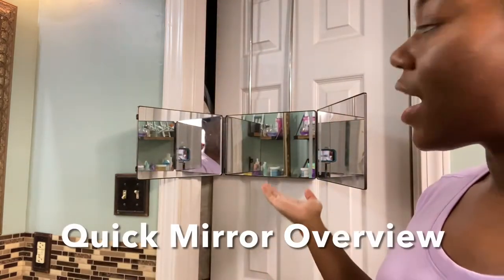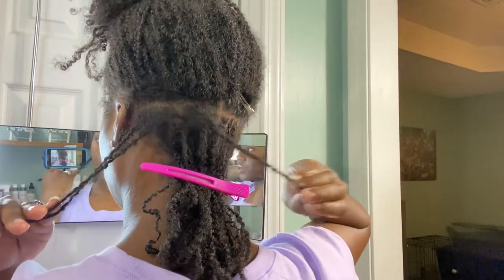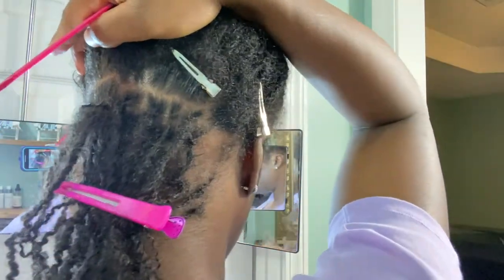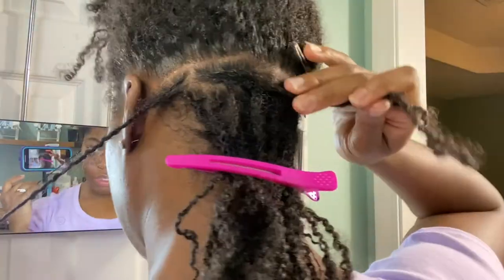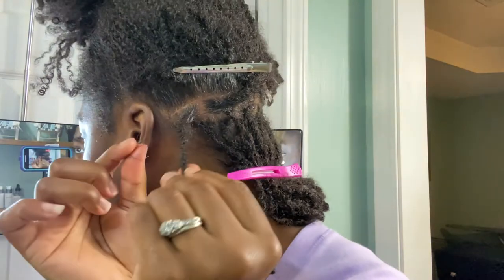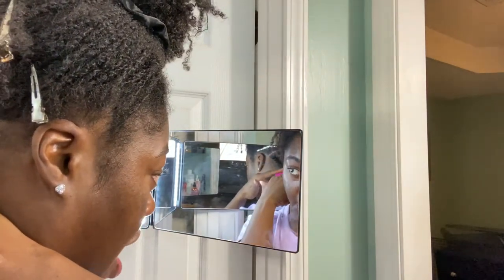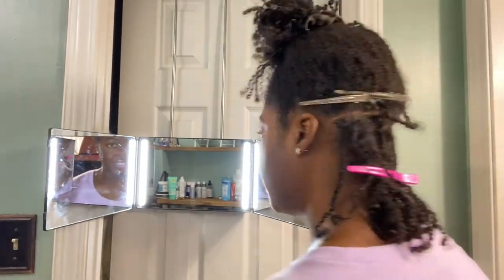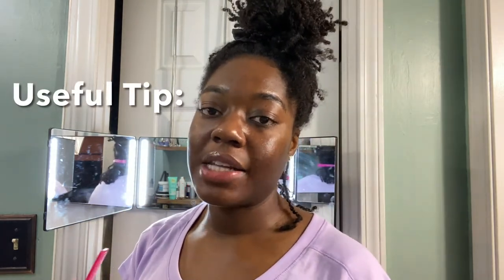Easy Technique To Re-tie Microlocs In The Back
Tutorial and how to on a crucial part of my microlocs journey, which is interlocking my locs, but more specially how I interlock/re-tie microlocs in the back of my head. The mirror I use has been a true lifesaver providing visibility helping me keep my microlocs grid clean while providing the lighting needed while I do my two point rotations and helps me avoid making mistakes with my microlocs while doing retightenings, re-ties and interlocking.
Re-Tie Microlocs In The Back | Microloc DIYer Journey | Tutorial

Products In Video:
Joie Naturals MyGel Hair Styling Gel, 16 ouncesJoie Naturals MyGel Hair Styling Gel, 16 ounces

3 Way Mirror for Self Hair Cutting with Lights:

Metal interlocking tool in video:

Smaller Metal Sectioning Clips Used:

Larger Metal Sectioning Clips Used:

Larger Multicolored Clips:

Question of the day:
Do you do your own retie or do you have a loctician or someone else do them for you? Why or Why Not?

I hope I was able to help someone in some way with this. I appreciate all the love and support from each and every one of you.

Do you have locs or have you considered them? Do you or did you have concerns or worries going into your loc or microlocs journey? Thank you all for the love and until next time Take Care good People!

retie microlocs
MICROLOCS JOURNEY
LOC JOURNEY

 starter locs loc maintenance interlocked locs interlocks microloc journey retie on my microlocs retie microlocs

0:00 Introduction
0:13 Quick Mirror Overview
1:16 Mist Water
1:24 Mold Hair
1:47 Clean Up Part
2:38 Section Hair With Clips
3:41 Secure Loose Hairs
4:52 I'm using a two point rotation
4:58 Repeat until fully interlocked to root
6:17 Repeat Previous Steps
6:58 For Realistic Expectations
8:12 Don't Rush
9:11 Take Breaks If Tired
9:30 Practice Patience